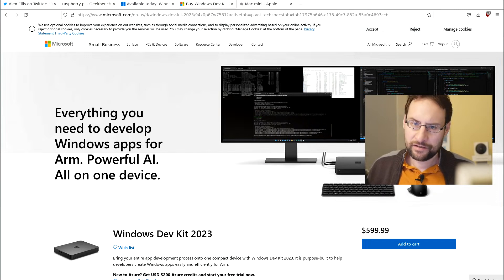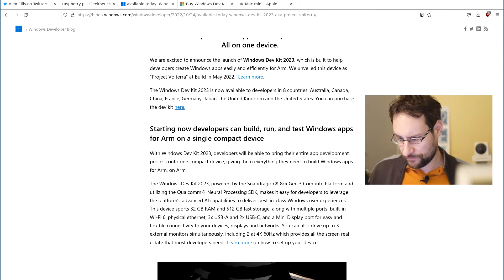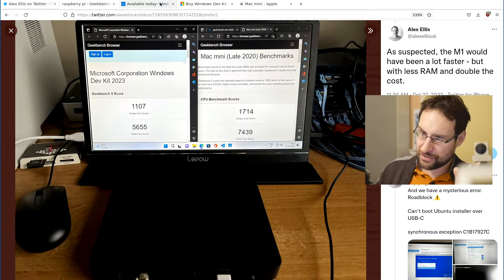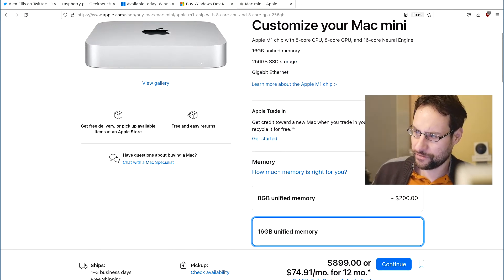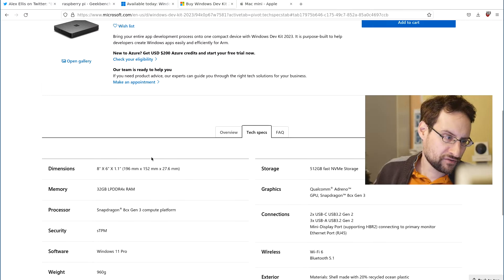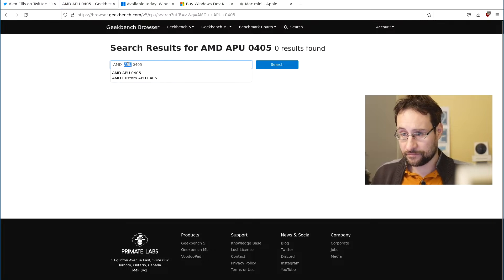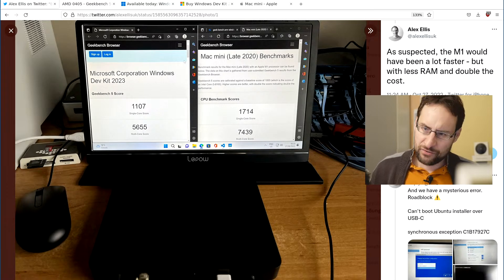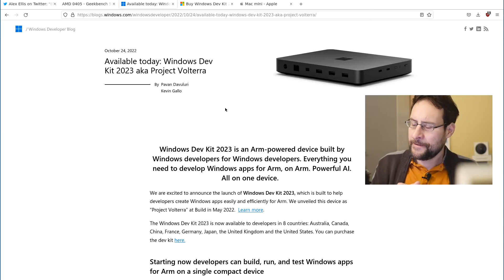Microsoft Windows ARM64 Dev Kit 2023 is actually quite an OK deal, even for Linux, BSD development!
0:00 Introduction
20:00 Q&A